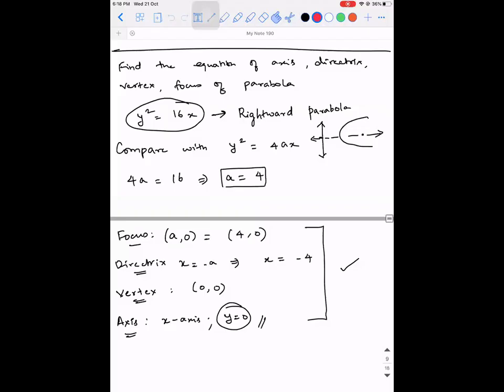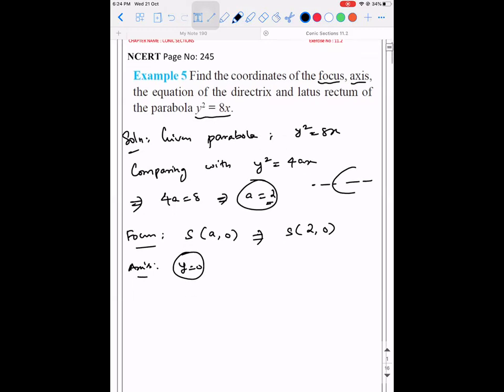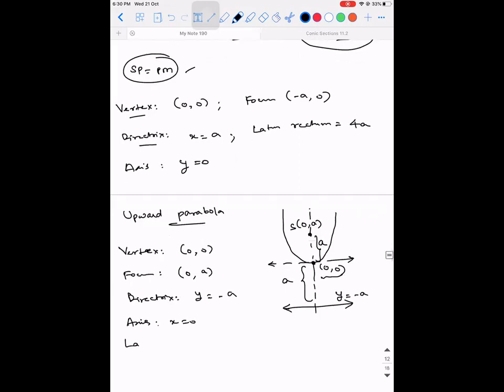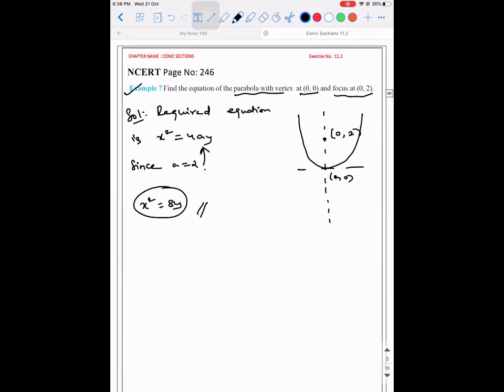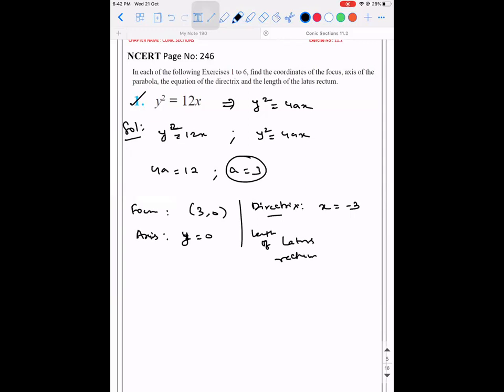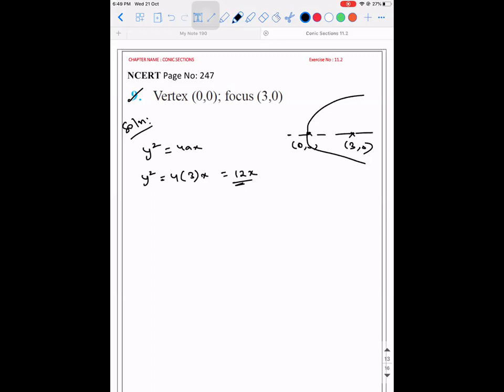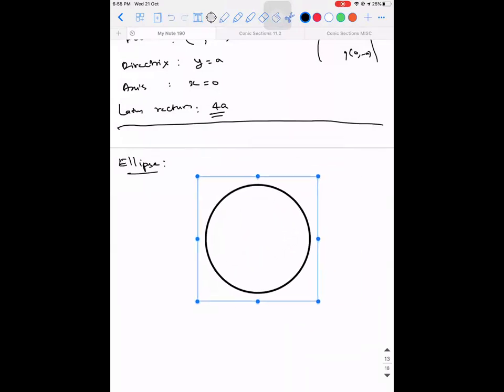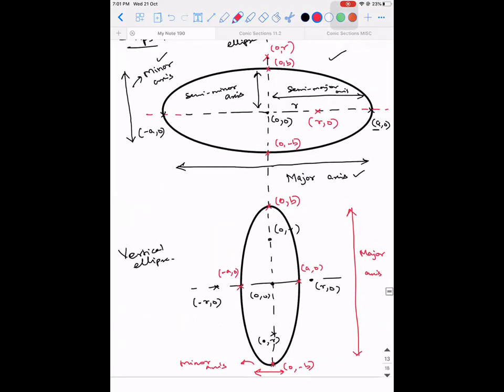XI Math 21st Oct 2020